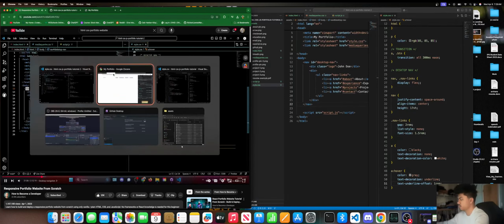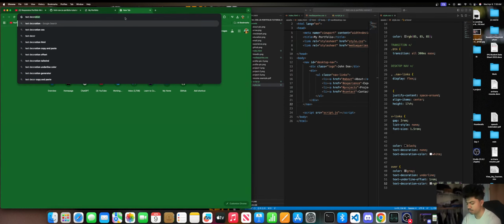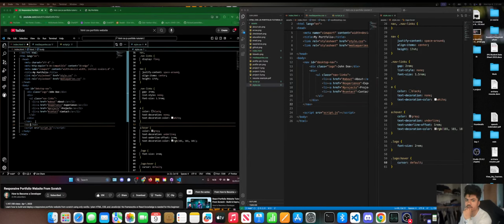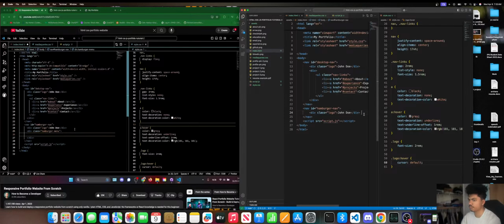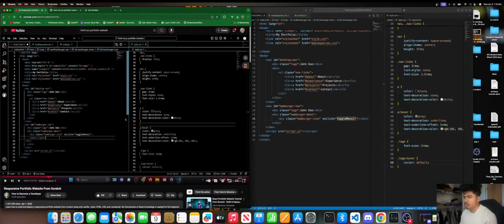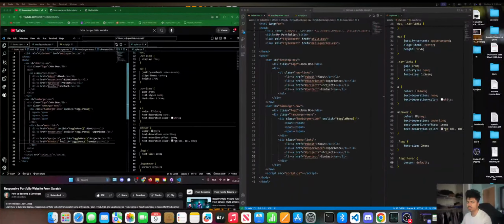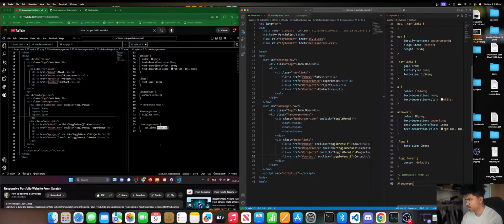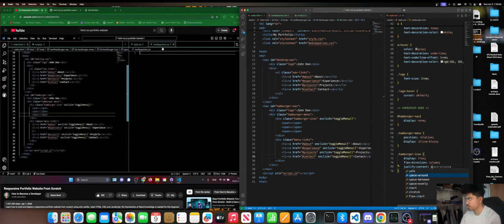Learning HTML & CSS From Scratch – Day 3 | Live Coding with Ram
Join me as I learn HTML and CSS from the ground up!
Today’s goal: Learn the basics of HTML tags and structure.
Follow along, ask questions, or just hang out as I build my skills live.